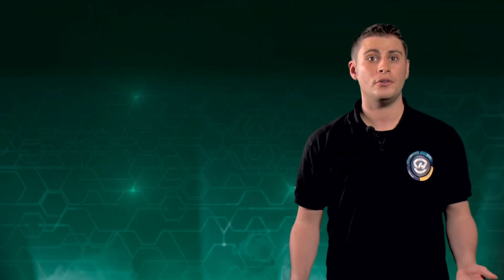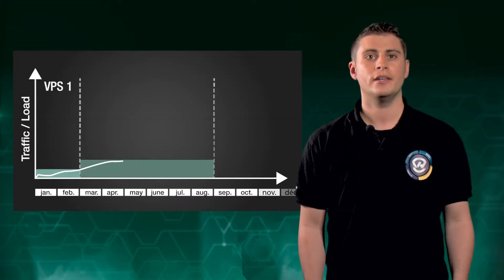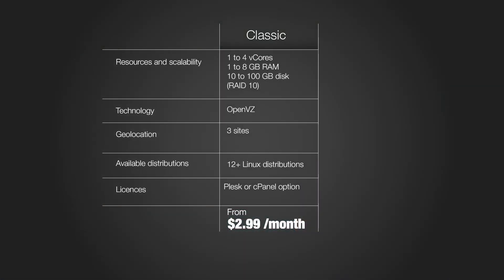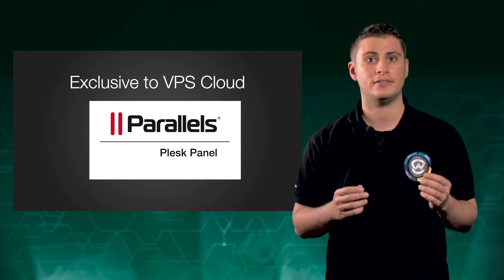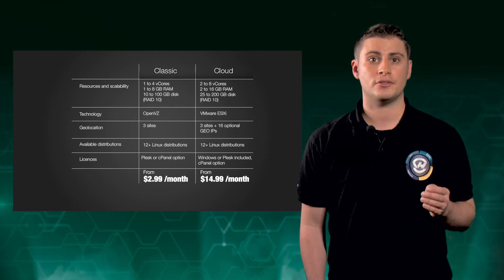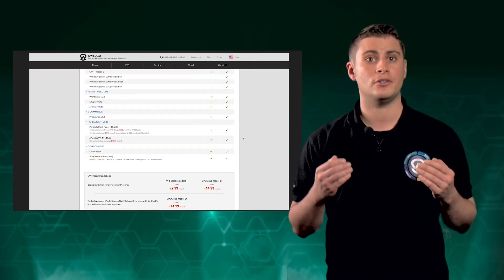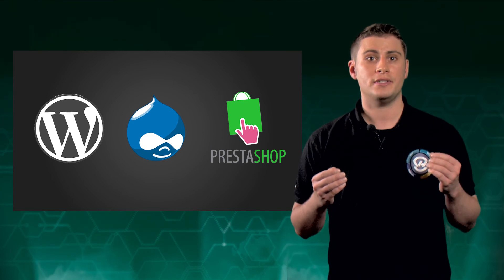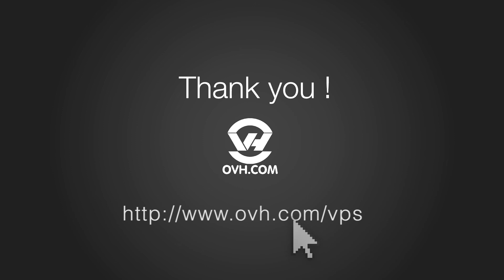All you need to know about VPS 2014 in less than 4 Minutes.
You can't decide between VPS Classic and VPS Cloud? Maxime Hurtrel our VPS product manager will tell you all you need to know so you can make an informed choice. (Please note that the prices shown in the video are in Euro ex VAT)